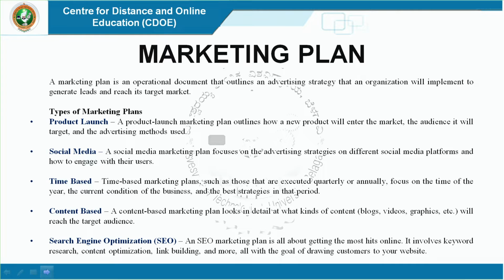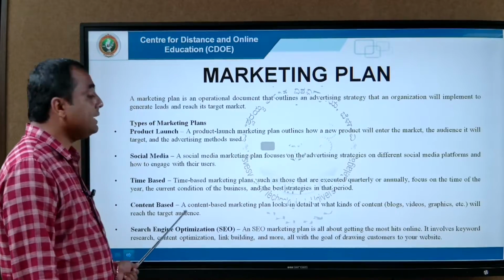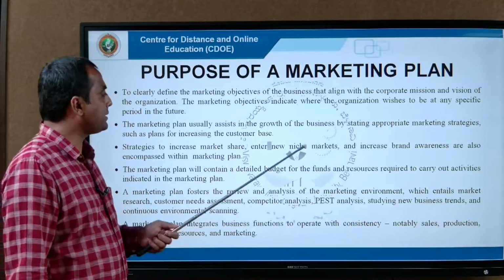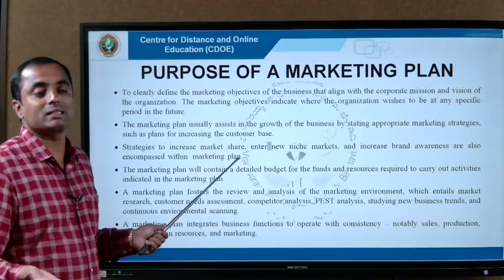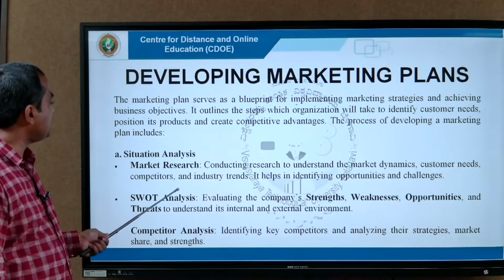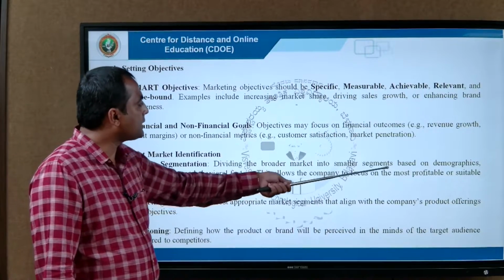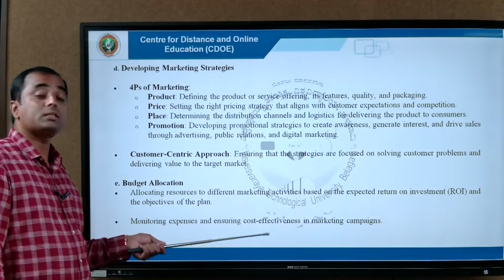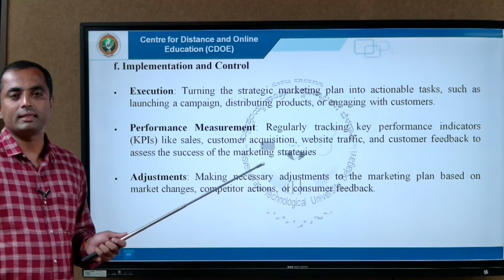Module-5 | Lecture 3